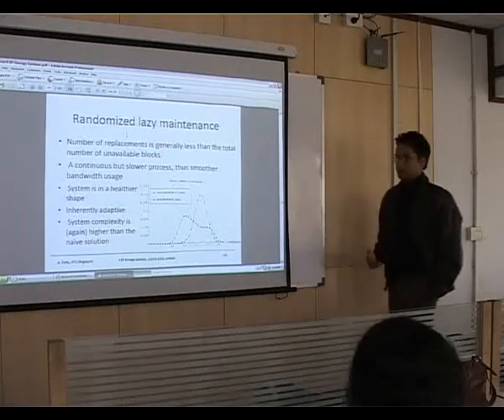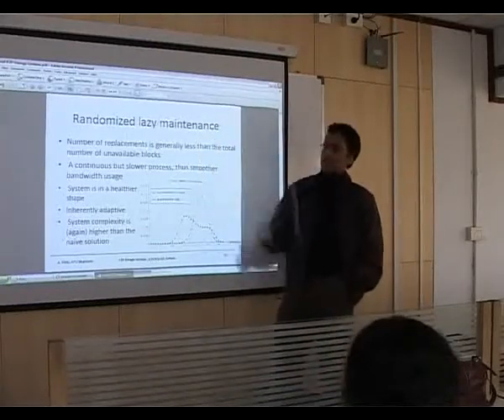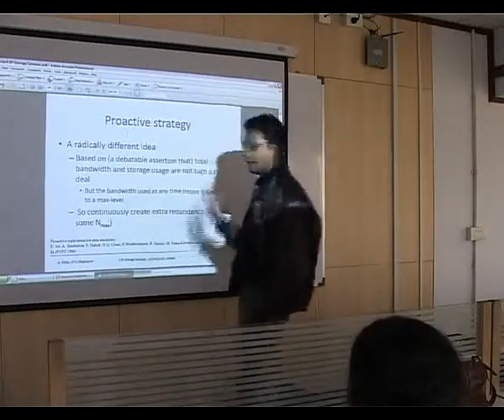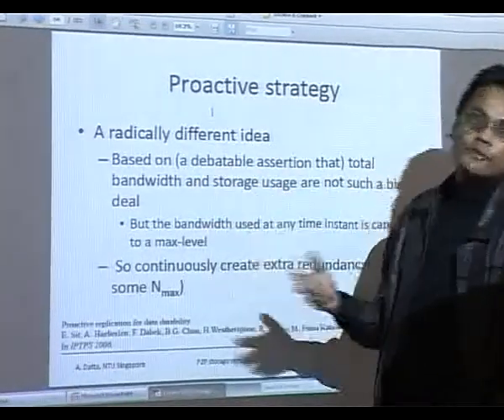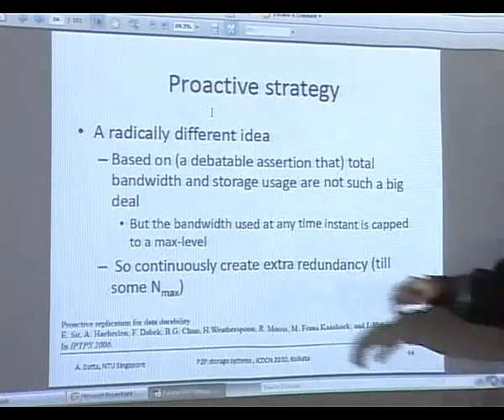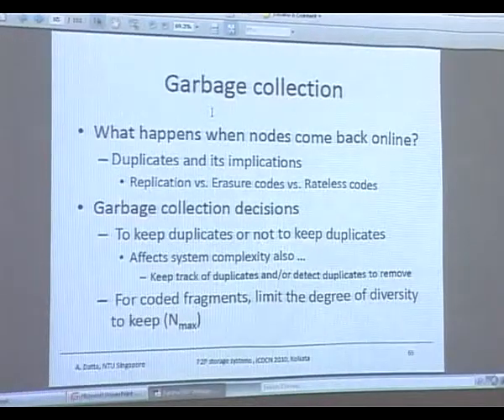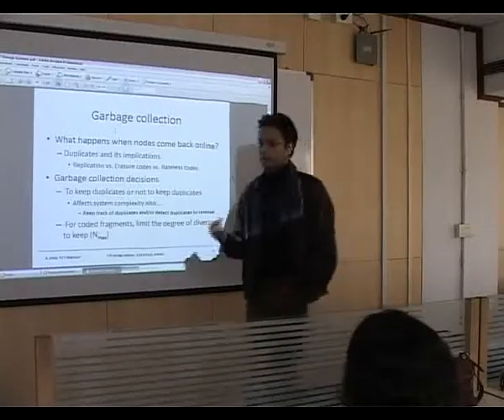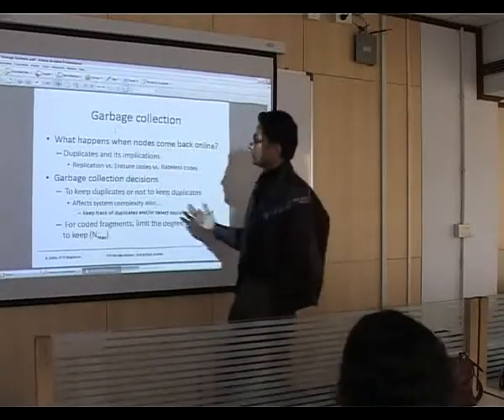TIG Lecture 3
Garbage collector, randomized lazy maintainance